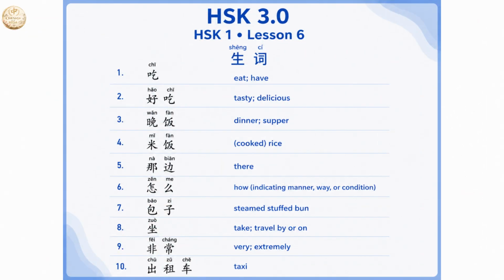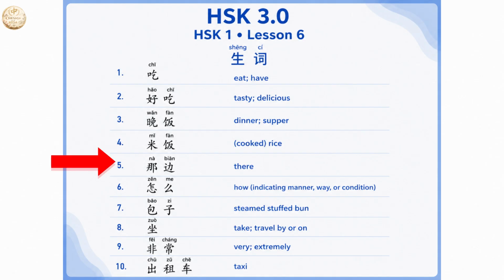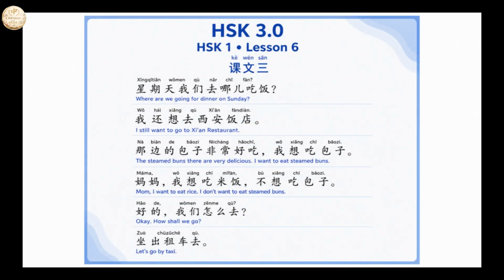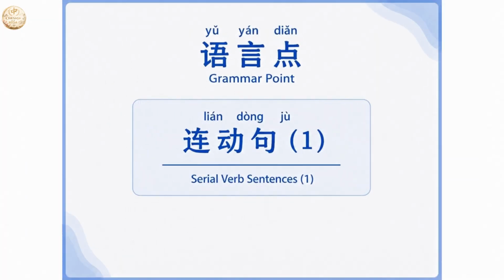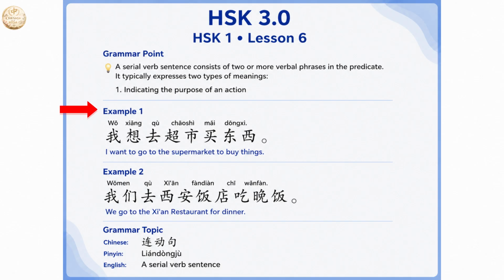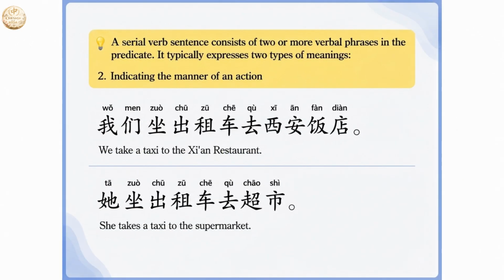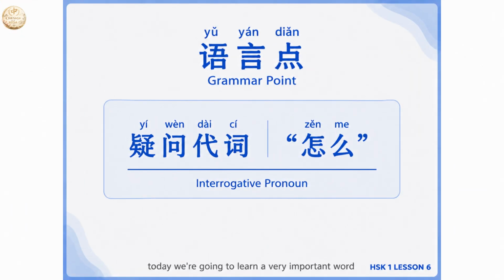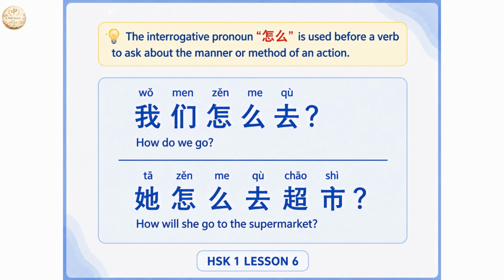HSK 1 (3.0) Lesson 6 Part 2 | Learn Chinese for Beginners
Welcome to Chinese with Rida! This lesson is designed for complete beginners and provides the essential foundation for the HSK 1 to HSK 9 course. Learn Mandarin pronunciation, Pinyin, tones, and other core concepts through clear, structured, and easy-to-follow explanations.
Whether you're preparing for the HSK exam or starting your Mandarin journey, this lesson will help you build confidence from the very beginning.